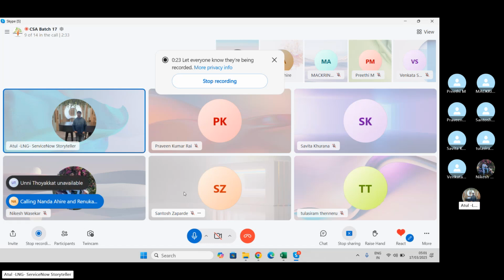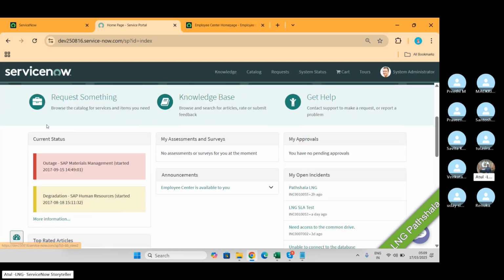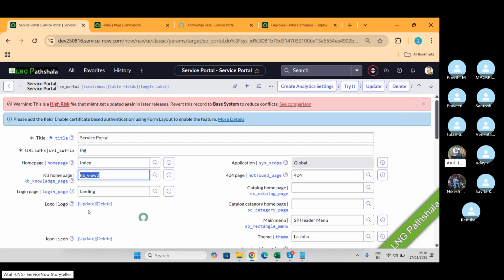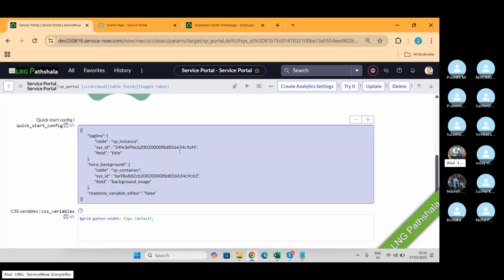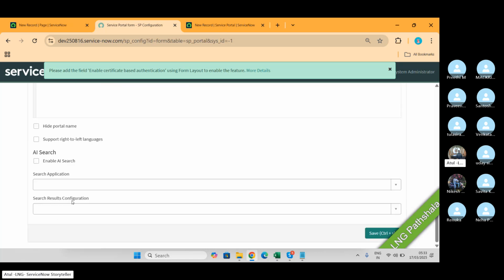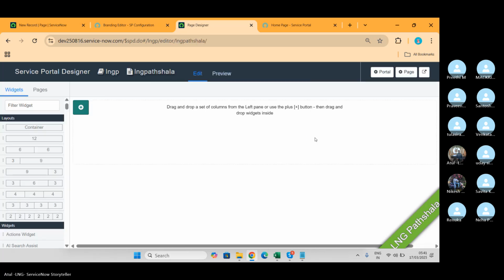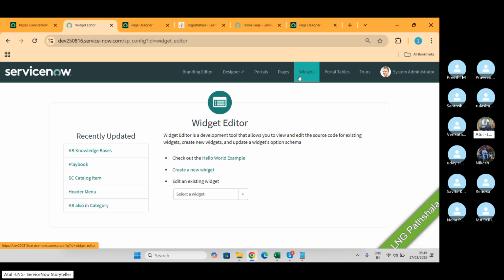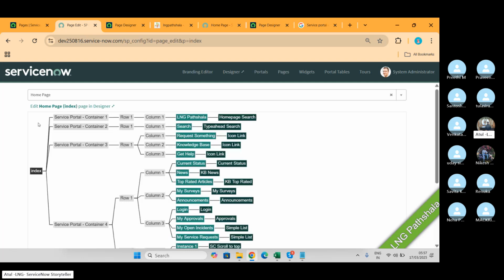CSA Admin Batch17 | Day 11 | Service Portal Configurations